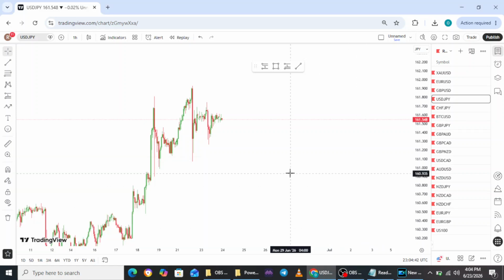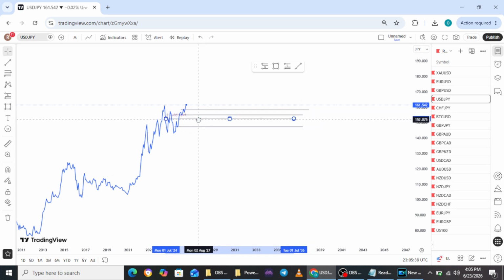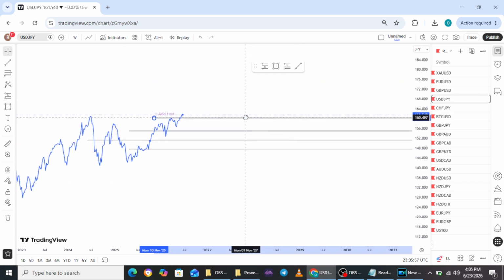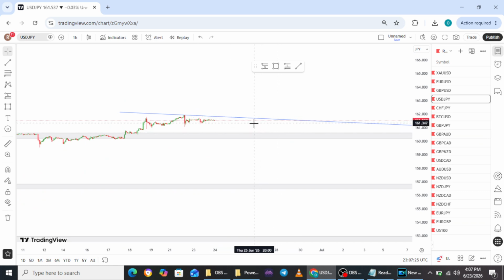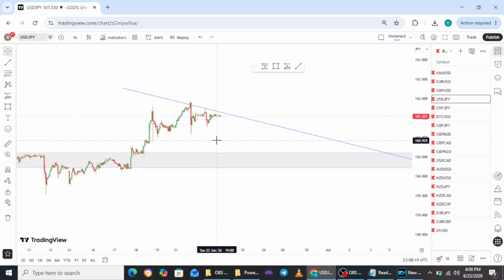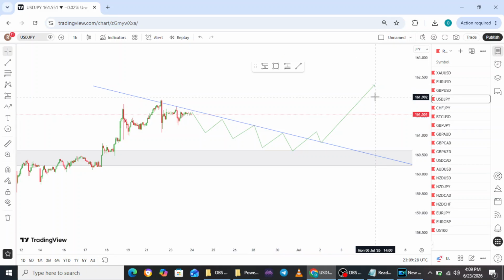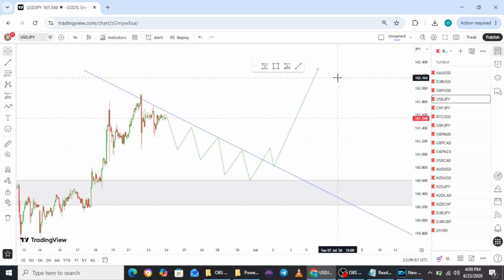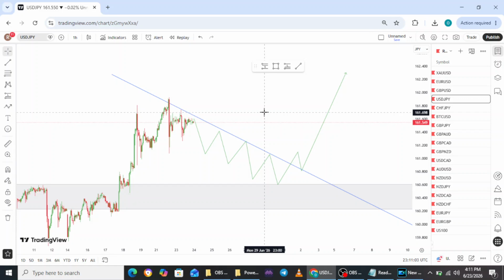USDJPY Analysis Today June 24 2026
USDJPY Price Action Analysis | Dollar/Yen Key Levels & Trade Setup
Quick USD/JPY breakdown — current market structure, key support/resistance, and where price could head next. Pure price action, no lagging indicators.